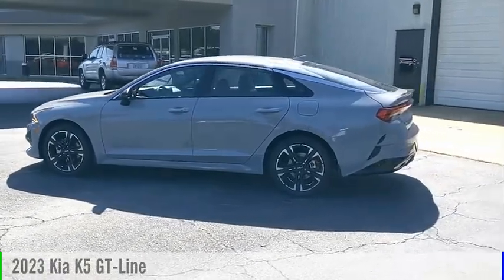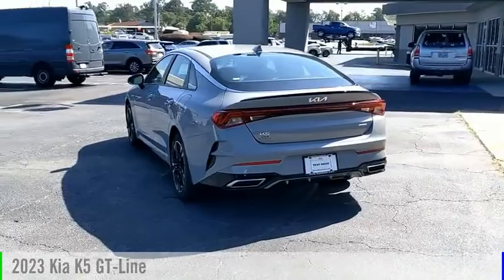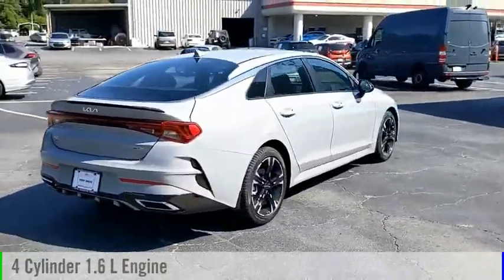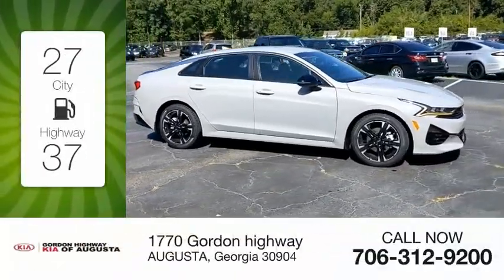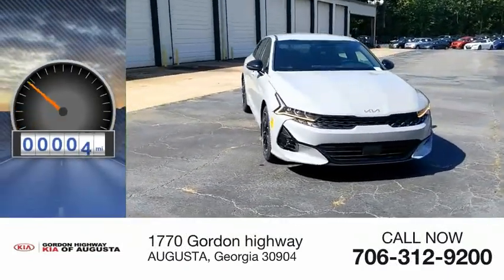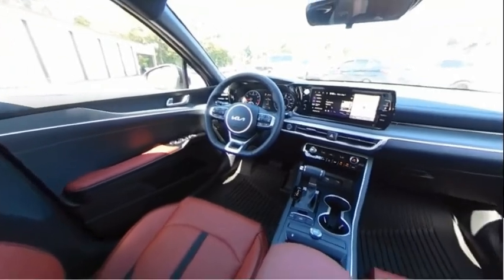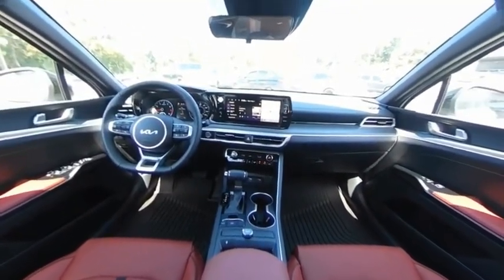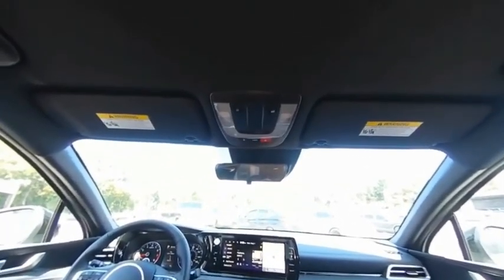2023 Kia K5 K9105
2023 Kia K5 GT-Line